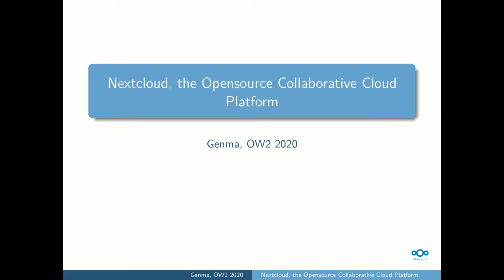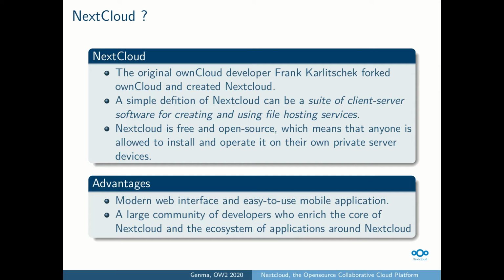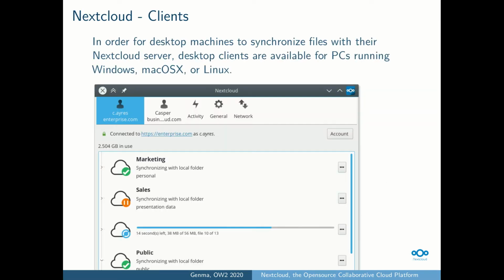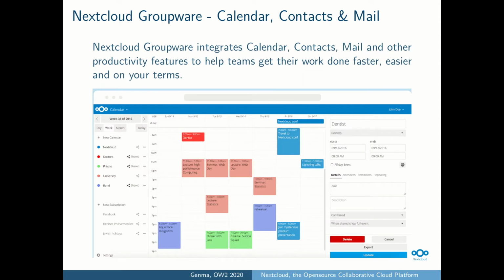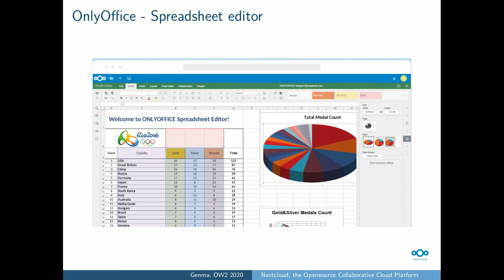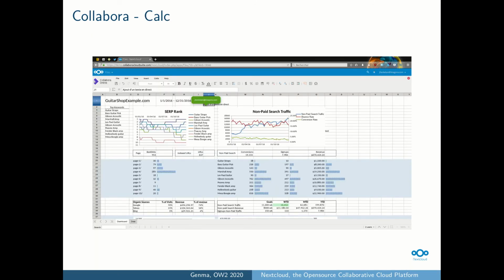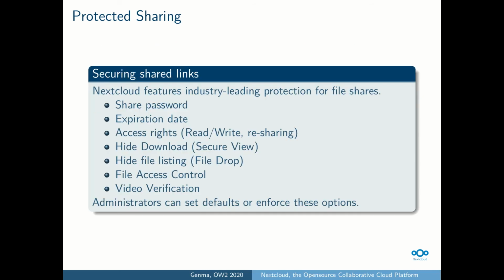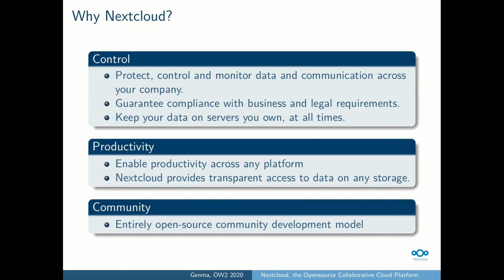OW2online20 - Nextcloud, the Opensource Collaborative Cloud Platform( Genma Herledan )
With Nextcloud Hub, Nextcloud offer a new standard in on-premises team collaboration. Discover this solution and its functionnality, an opensource alternative to GoogleDocs or Office365. We'll talk about the "Framacloud" project from Framasoft, based on Nextcloud. And about the offer that Atos provides to its customer around Nextcloud.